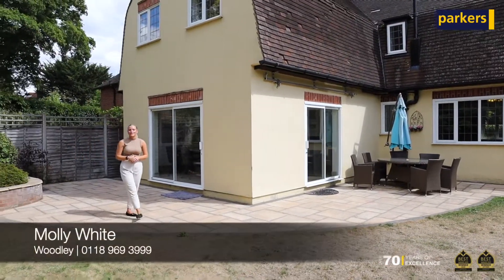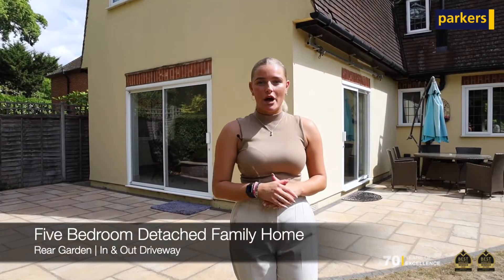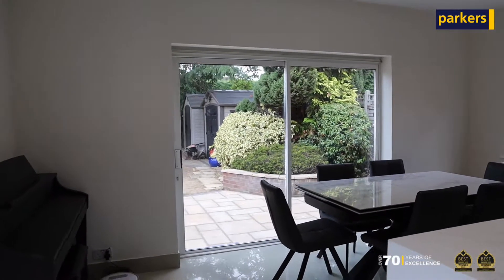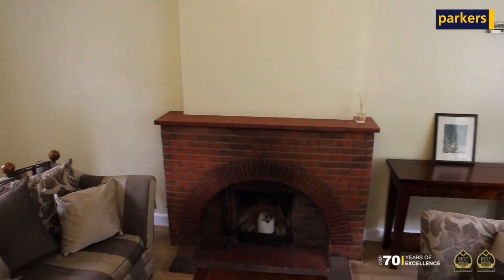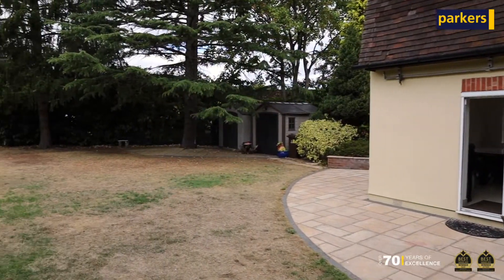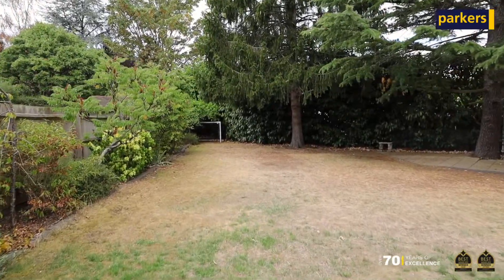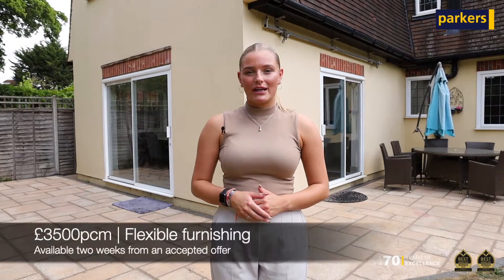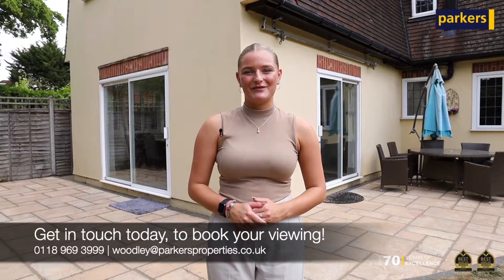Lettings | Available Now... South Drive, Sonning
To LET | Five Bedroom Detached Family Home | £3250pcm | Sonning ⭐

An impressive five bedroom home in Sonning is our latest Lettings instruction Available Now! The property is set on a private road in the ever desirable Sonning. Location is perfect for commuting in and out of Reading, being close to A329 and M4 as well as Reading town centre. 📍

On the inside, there's plenty of space throughout with two reception rooms, utility, large open-plan kitchen/diner and on the first floor 5 bedrooms, Molly's favourite being the master which offers an en-suite. The property further benefits from a sizeable rear garden and to the front an in & out driveway.

🍀 Five Bedrooms
🍀 Large Rear Garden & Driveway
🍀 Flexible furnishing
🍀 £3250pcm

Get in touch today to arrange your viewing!